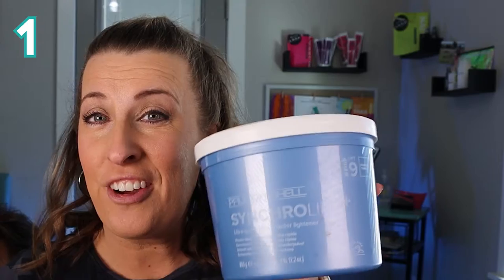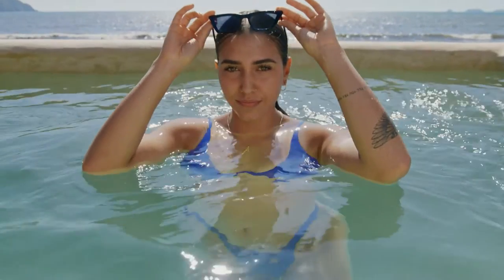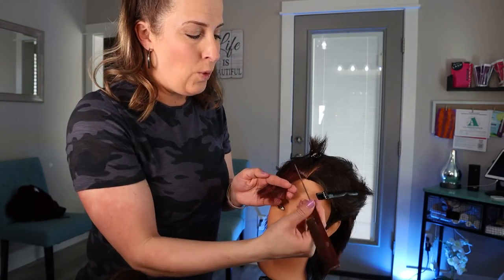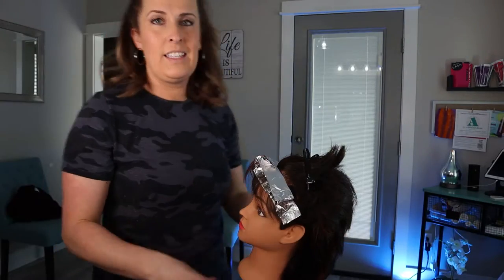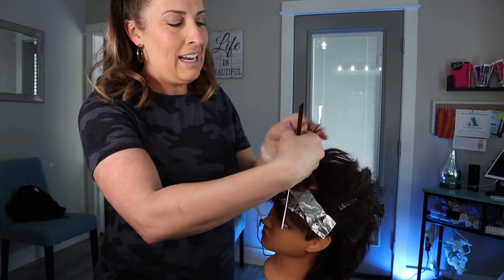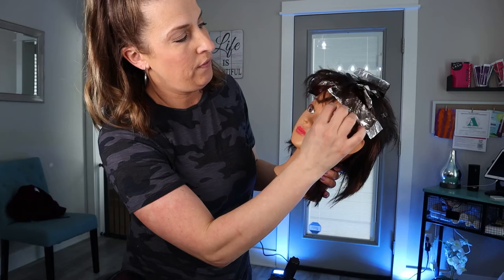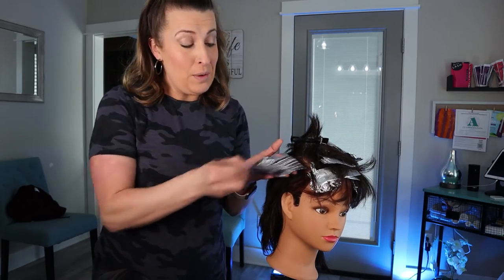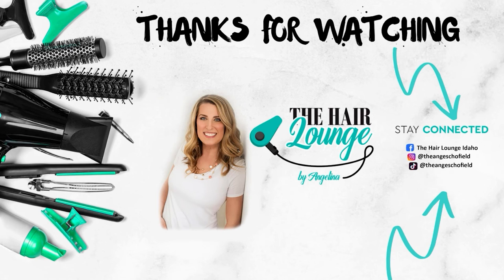Men's Hair Highlights | Guylights Hair Tutorial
Guylights tutorial! Highlights on short hair are a little different then long hair. In this men’s highlight hair tutorial, I will show you how to highlight short hair. Summer is coming and guylights are back! Men’s highlights with foils can be tricky but in this step by step highlighting tutorial, you will learn all the tips and tricks in highlighting men’s hair. Enjoy learning how to do guy highlights!

Tint Brush and Bowl
Wella Powder - Dual Purpose Bleach
Wella 20 Volume Developer
Duckbill Clips
Framar Magenta Hair Foils
Weaving Comb
I use Paul Mitchell products but they are generally only available to licensed cosmetologists so above are some products that are available to you!

Thank you so much for taking time to watch my video. I hope you learned how to do guy highlights or guylights on your hair.